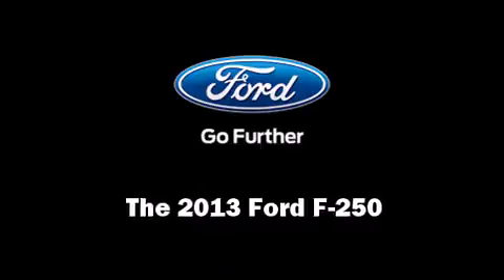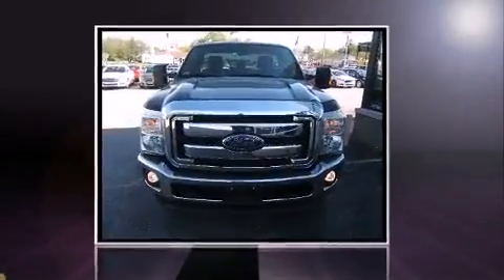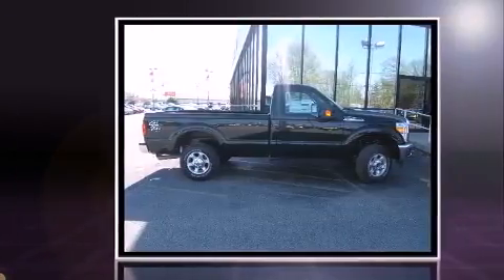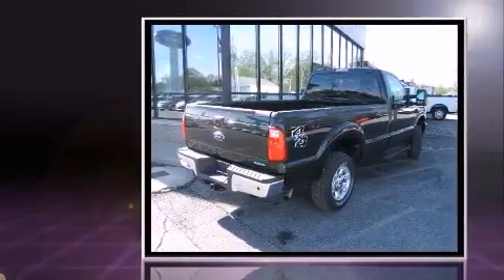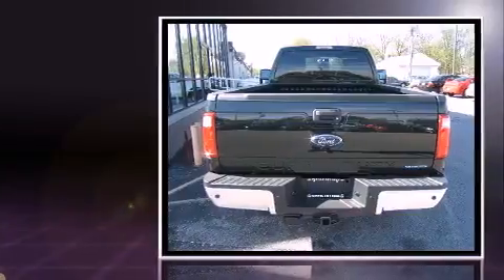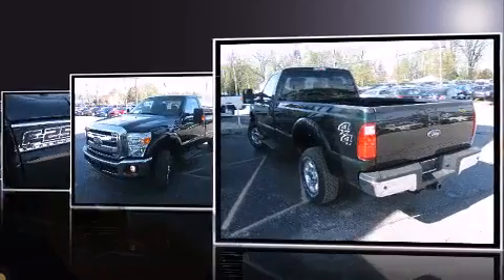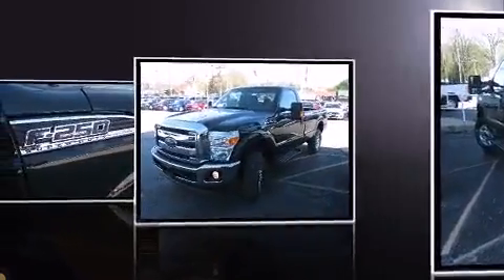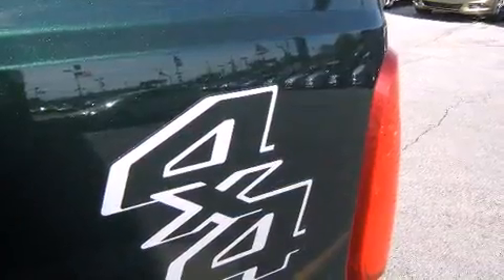2013 Ford F-250 XLT in Indianapolis, IN 46219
Discerning drivers will appreciate the 2013 Ford F-250. This 2 door, 3 passenger truck leads among competitors in its segment. It features an automatic transmission, 4-wheel drive, and a powerful 8 cylinder engine. Ford prioritized comfort and style by including: a tachometer, a rear step bumper, a front bench seat, front fog lights, remote keyless entry, a trailer hitch, and air conditioning. Power adjustable pedals allow the driver to optimize his or her driving position, enhancing visibility, comfort and safety. Audio features include a CD player with MP3 capability, steering wheel mounted audio controls, and 4 speakers, providing excellent sound throughout the cabin. Ford ensures the safety and security of its passengers with equipment such as: dual front impact airbags, front SIDE impact airbags, traction control, brake assist, a security system, and 4 wheel disc brakes with ABS. Electronic stability control stands out as a technologically savvy innovation, keeping you better connected to the road. Our aim is to provide our customers with the best prices and service at all times. Please don't hesitate to give us a call.